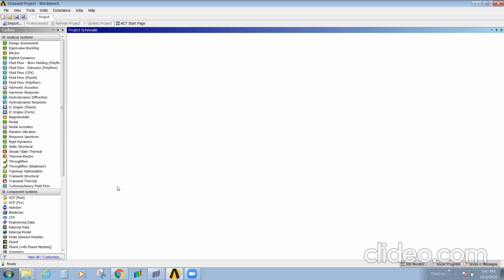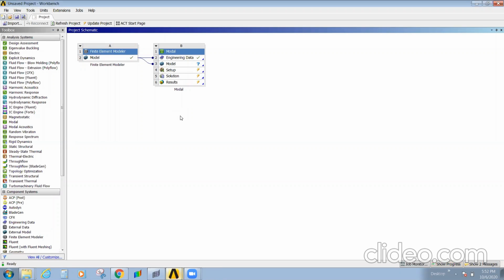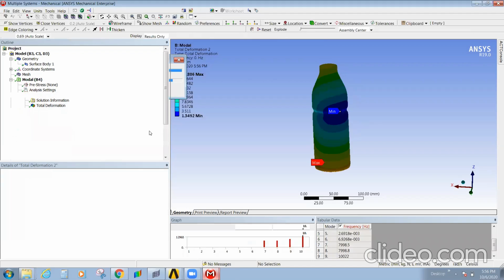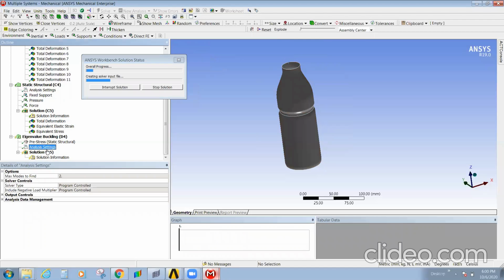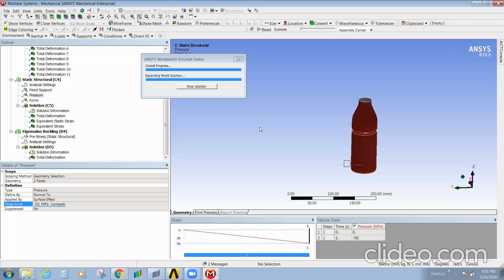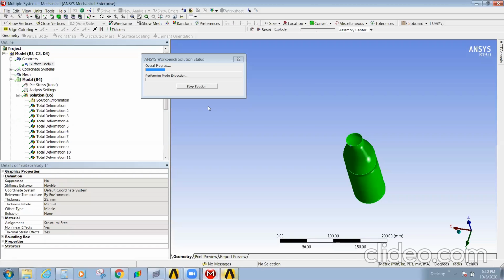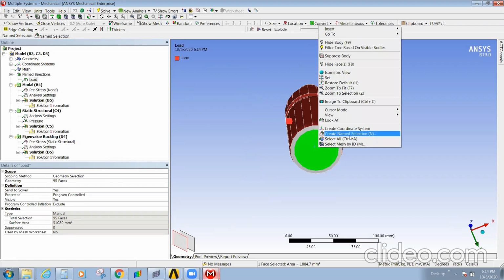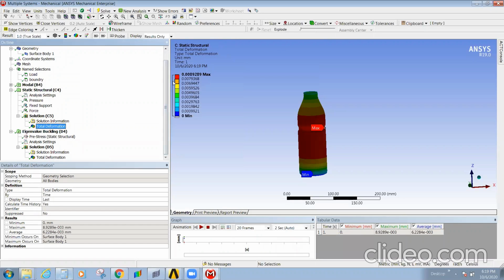Ansys WB - Buckling analysis of thin structure Bottle#fea structural mechanical ansysworkbench.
Ansys WB - Buckling analysis of thin structure Bottle#fea